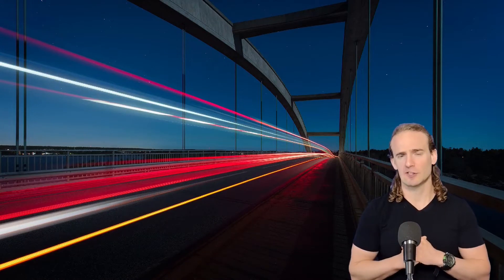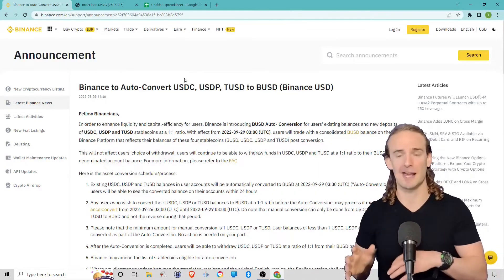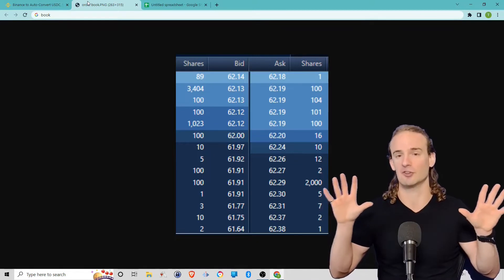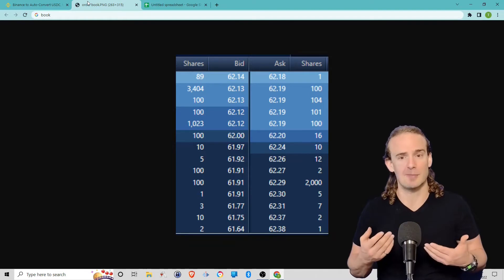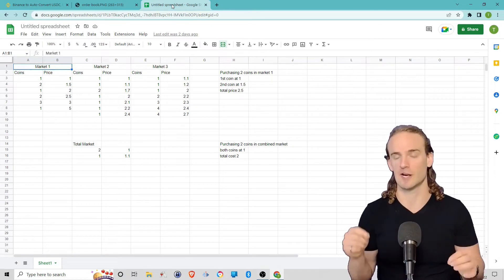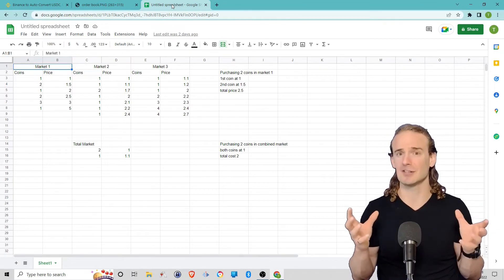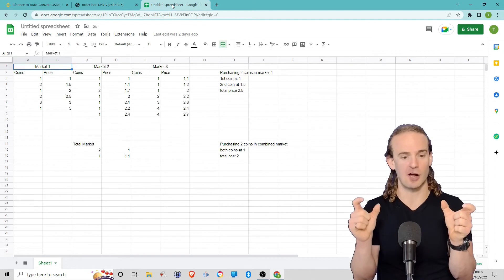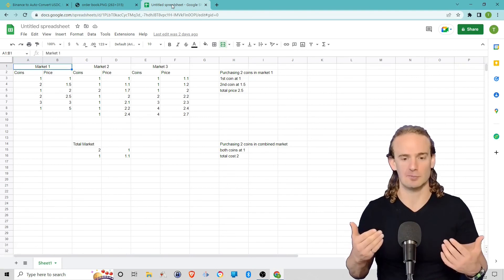Liquidity, Order Books, and Binance - Crypto Basics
Cryptocurrency exchange Binance recently grabbed the news headlines with the announcement that it will automatically convert users' USDP, USDC, and TUSD stablecoins into Binance's proprietary BUSD stablecoin. Critics alleged that Binance was trying to gain an advantage over its competitors that issued the other stablecoins. However, Binance officially maintains that the move to convert users' stablecoins will increase liquidity and enhance the customer's trading experience. Regardless of who we believe in this situation, we must answer several important questions. What is liquidity, how does liquidity work, and why is liquidity so important for cryptocurrency traders?